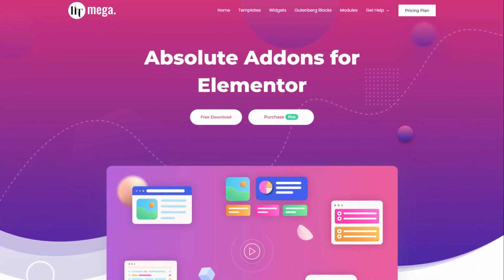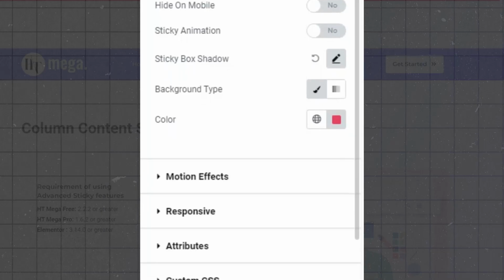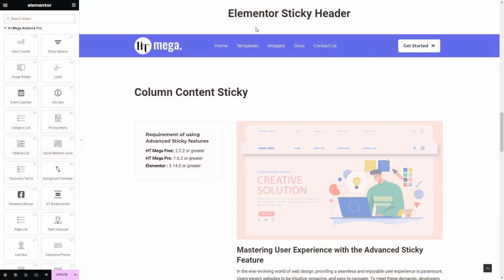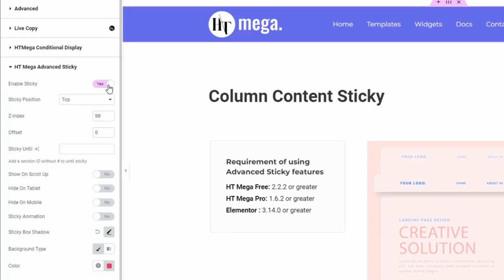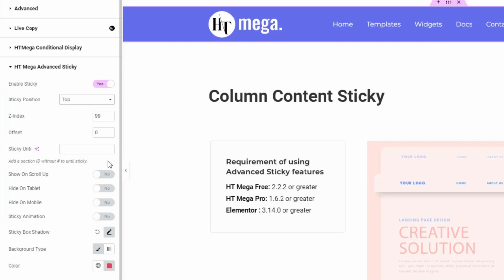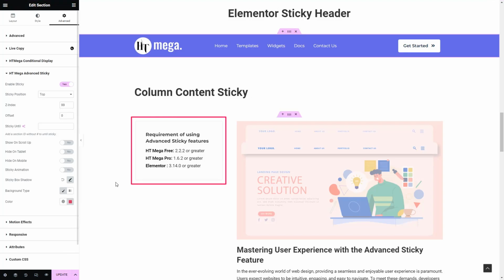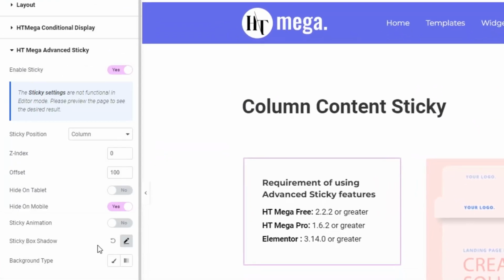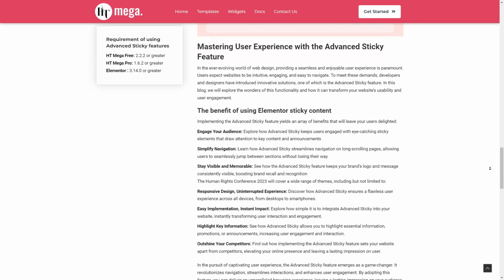HT Mega Advanced Sticky Module | Elevate Your Website Experience!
Introducing the HT Mega Advanced Sticky Module: revolutionize your website's navigation and user experience! With seamless integration, this powerful tool ensures your key content remains visible as visitors scroll. Engage and retain audiences effortlessly with its dynamic features. Elevate your site's functionality and aesthetics with HT Mega today!

By implementing the advanced sticky module, you’re not just adding a stylish touch; you’re enhancing user experience in a substantial way. As visitors explore your website’s content, they’re met with uninterrupted access to vital information and tools. This leads to improved navigation, increased engagement, and a seamless journey that keeps users engaged from start to finish.

About Us:
We are a group of 51 professionals, who love technology and have experience in web design and development services. Our product & services have been used by one million users from over 120 different countries. More Details